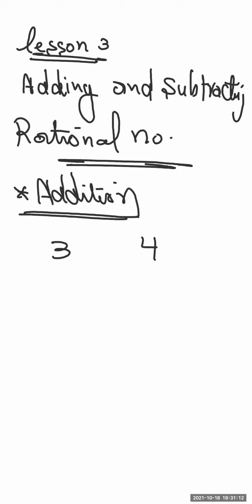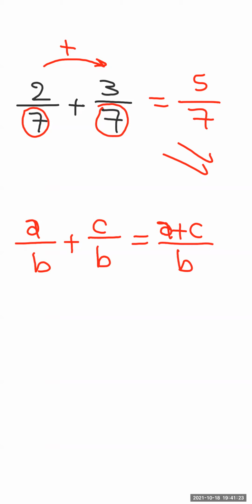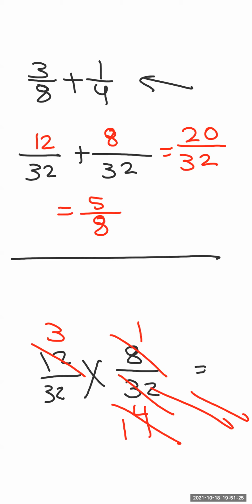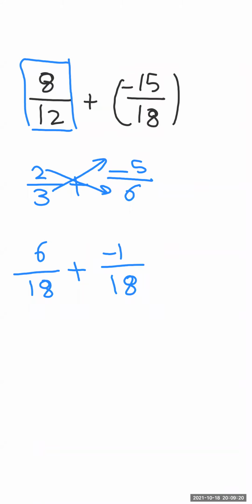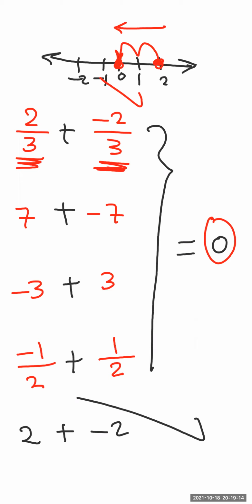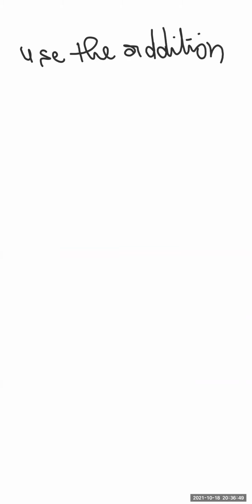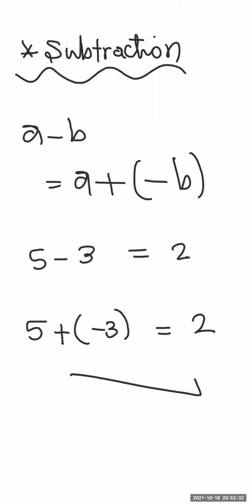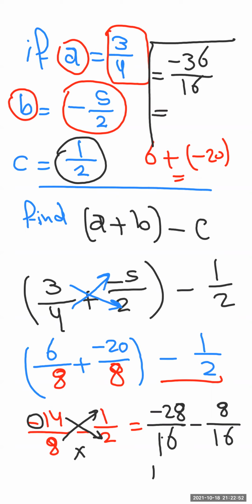unit 1 Lesson 3 Adding and Subtracting Rational Numbers